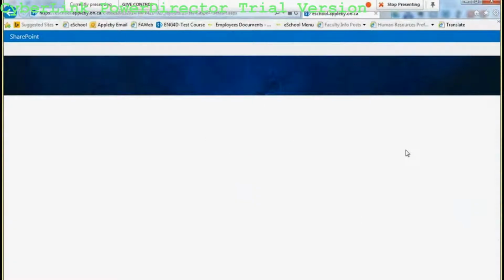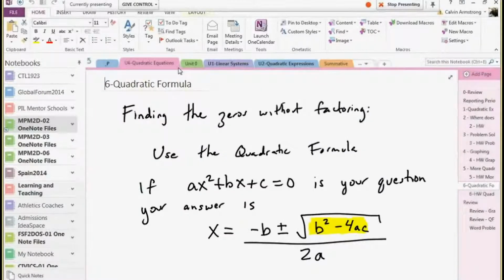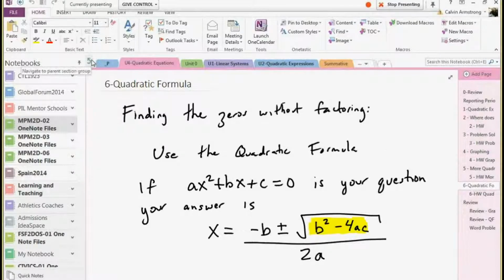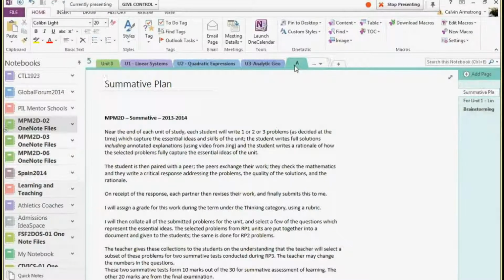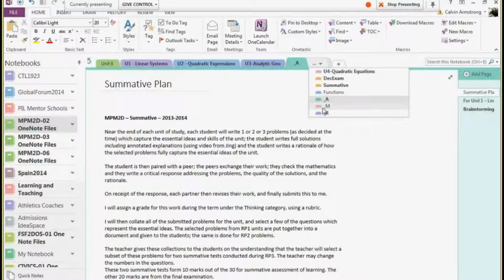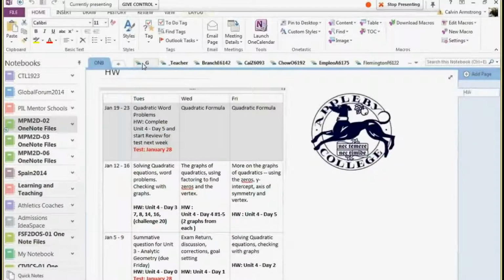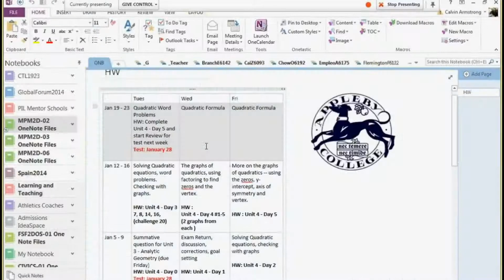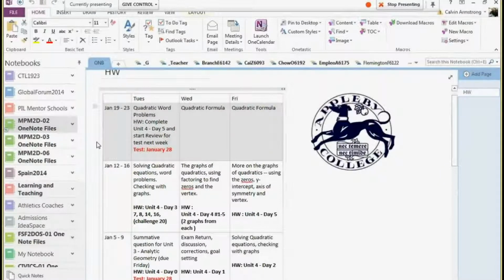Cal Armstrong OneNote Round Table